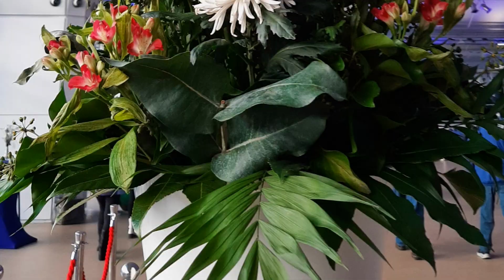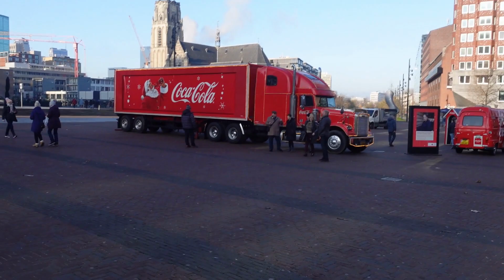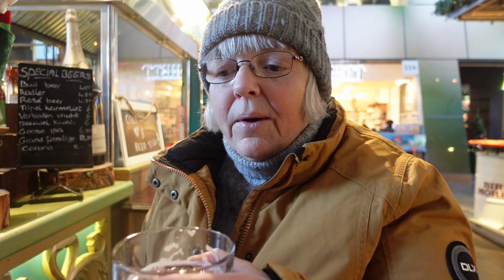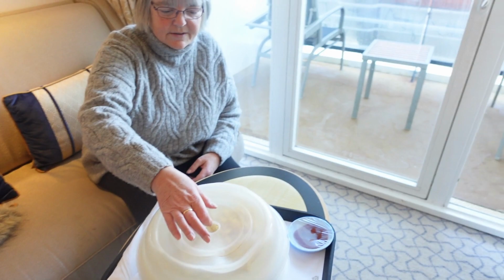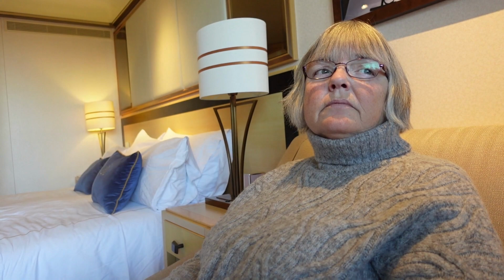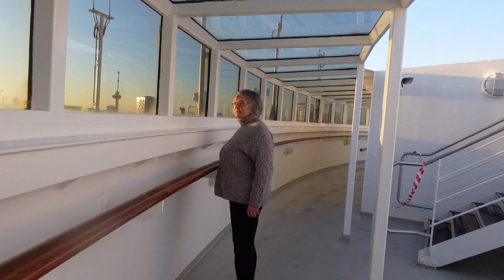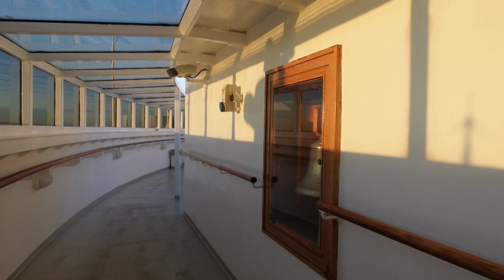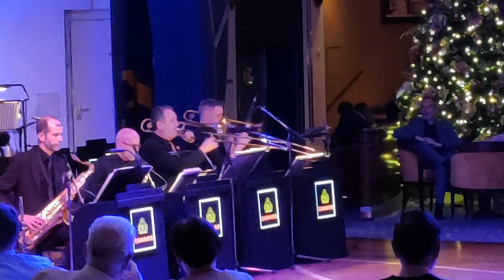CUNARD QUEEN MARY 2 CHRISTMAS MARKETS CRUISE ROTTERDAM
In this video we visit Rotterdam, find out what room service is like, have a great evenings entertainment and Lindsey discovers a new cocktail.

Ken goes Cruising is a channel dedicated to sharing our experience of cruising. We have enjoyed  44 cruises since 1995. As well as sharing some factual and helpful information the idea behind this channel is to share our joy of cruising. My long suffering wife Lindsey is a very important part of our team.  Since our  retirement we had planned several bucket list cruises and so far we have only completed one of them. We have now started international cruising again  and hope you will join us on our travels.
Ken goes Cruising.